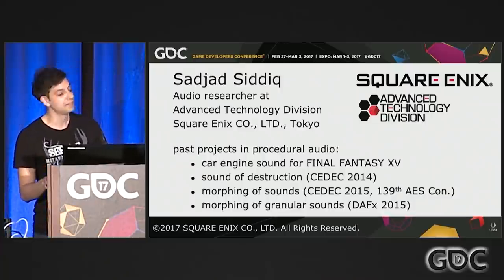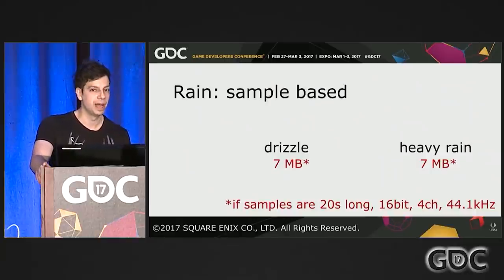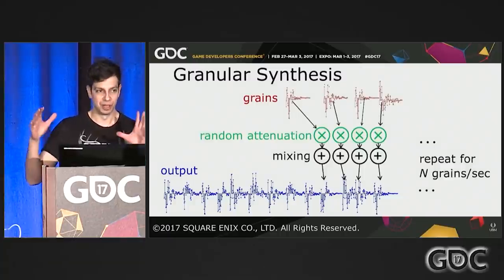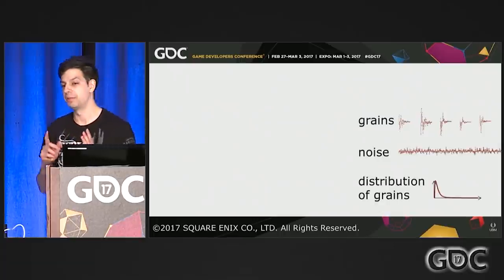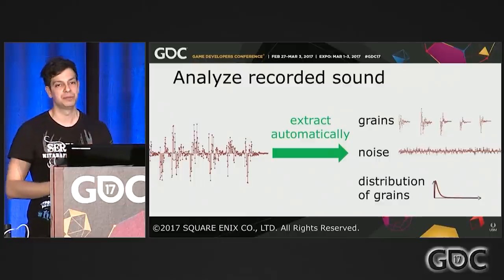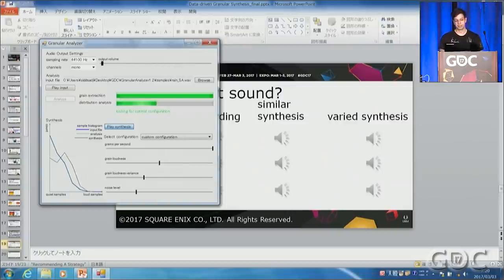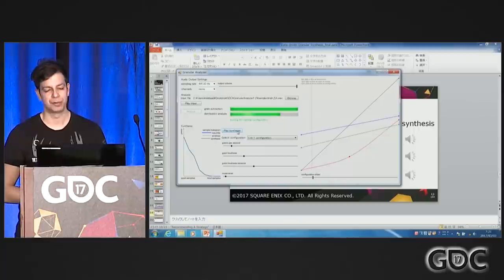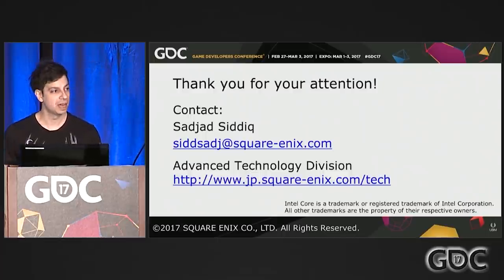Data Driven Granular Synthesis for Video Games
In this 2017 GDC session, Square Enix's Sadjad Siddiq presents a new system that automatically extracts features from existing recordings of granular sounds, like the sound of rain, the sound of running water or the sound of falling debris.